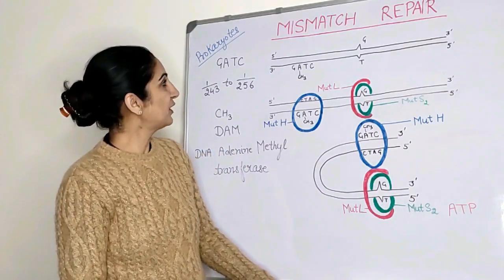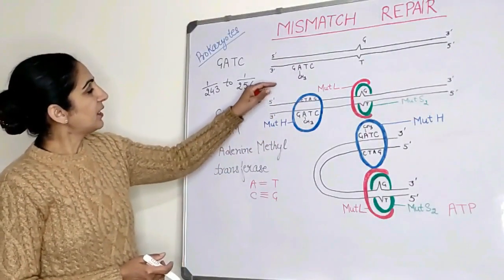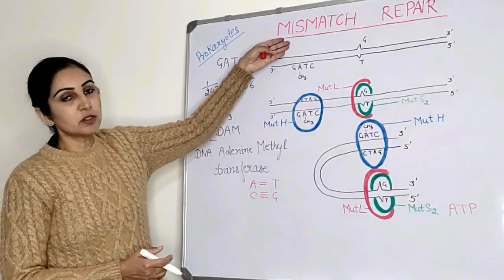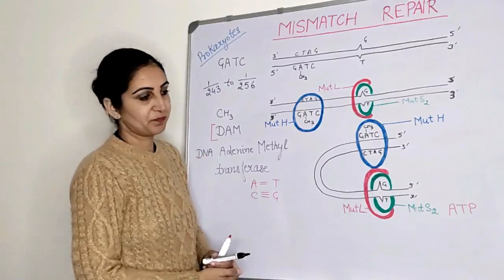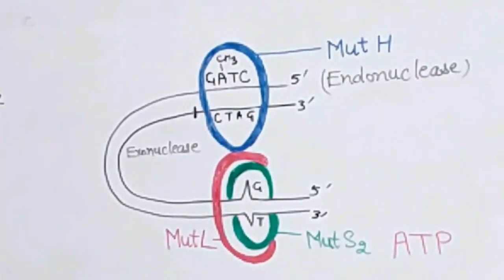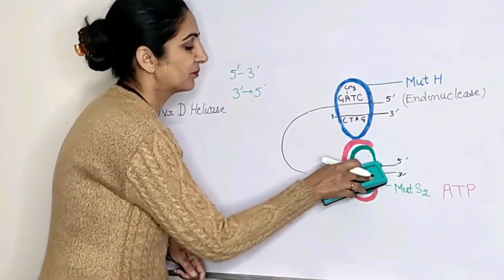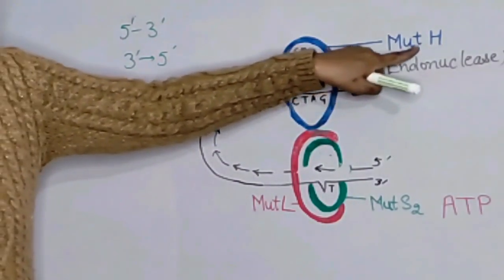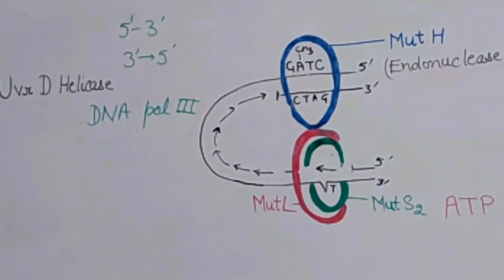MISMATCH BASE REPAIR IN DNA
Present video describes how cell deals with problem of mismatched bases during replication. As genetic information is stored in DNA so it's of utmost importance for the cell to correct the mistake. Immediately after replication this is done with the help of mismatch base repair before methylation of GATC segments.